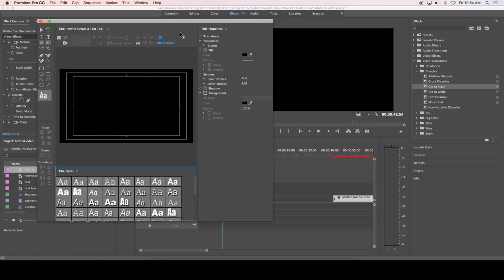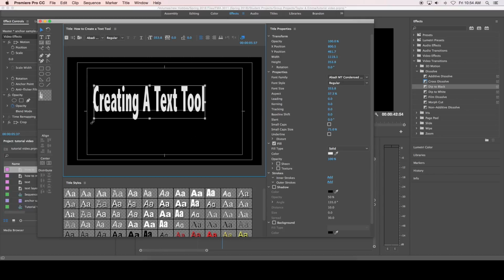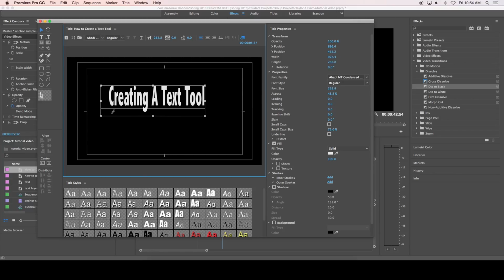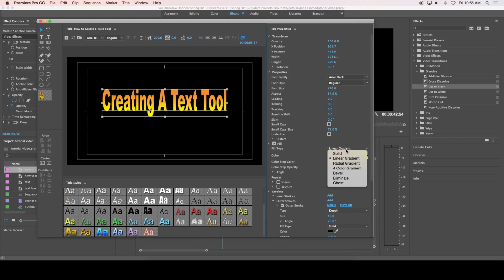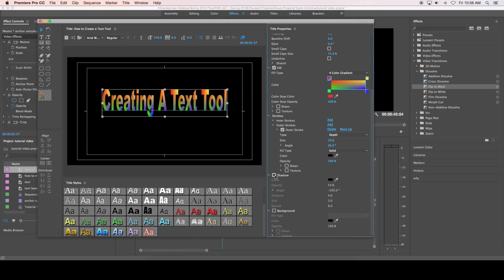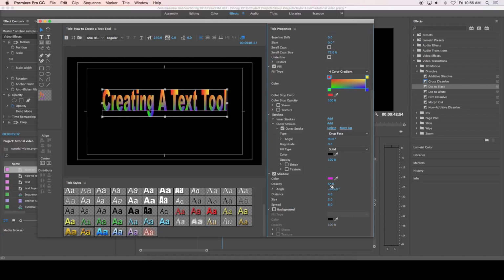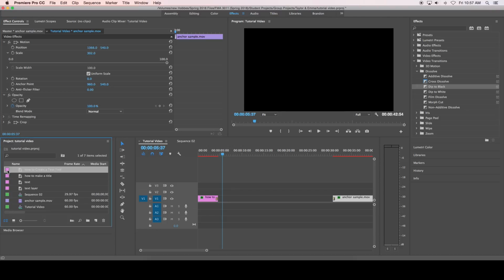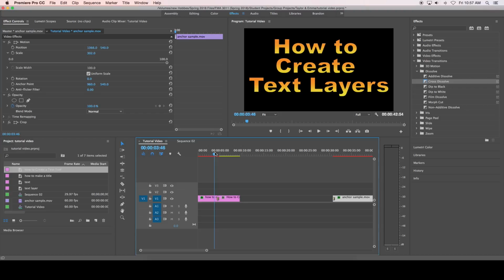Finished Tutorial Video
Taylor Hauth & Emma Knight